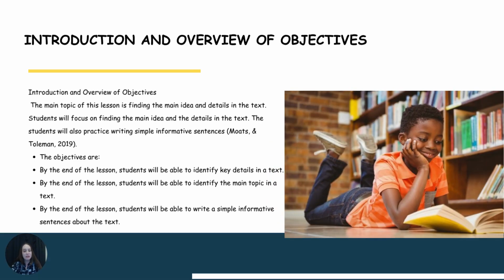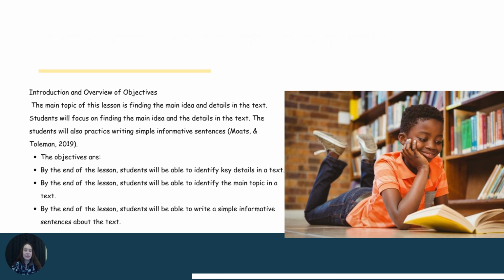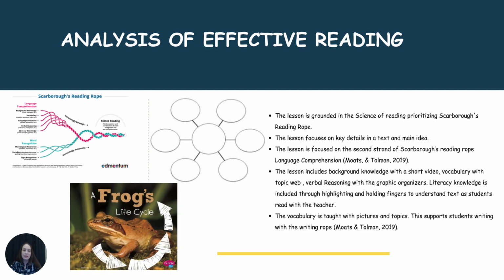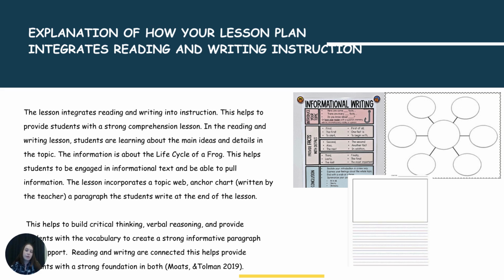Benchmark – Lesson Plan Rationale and Reflection